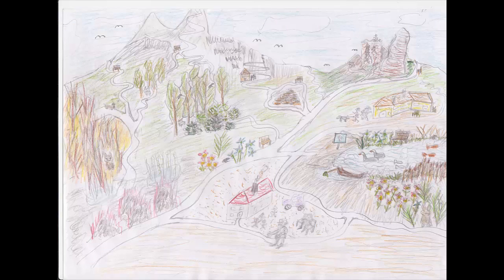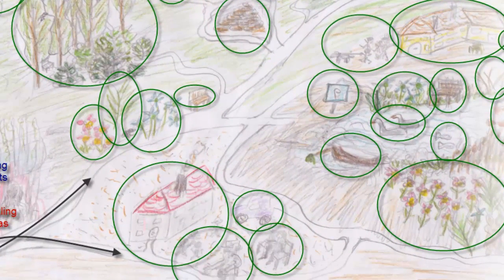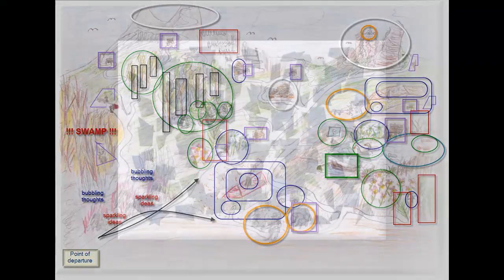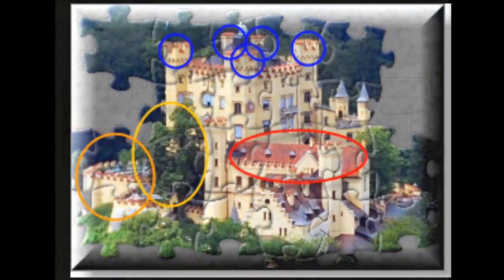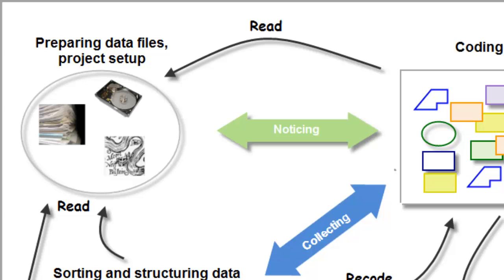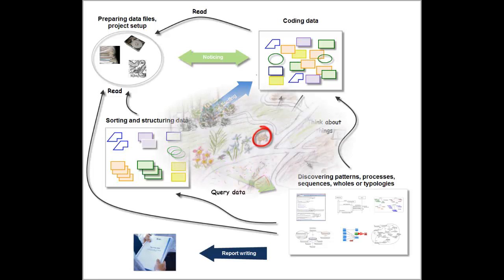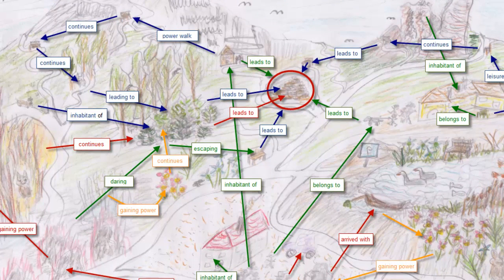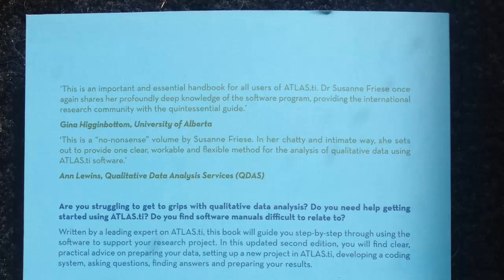Qualitative data analysis with ATLAS.ti (chapter 1)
In this video I describe the process of computer-assisted qualitative data analysis based on the metaphor of exploring a data landscape that I develop in the book.